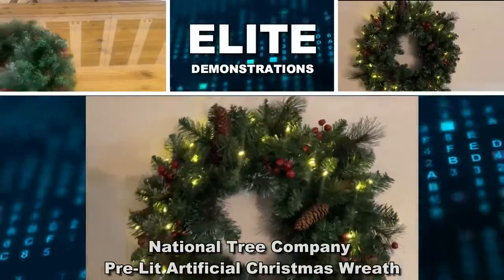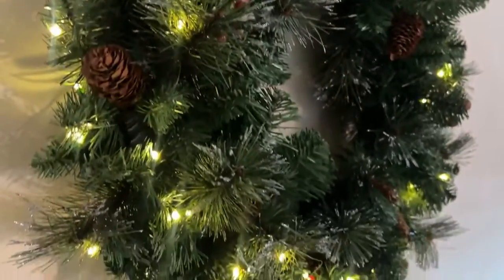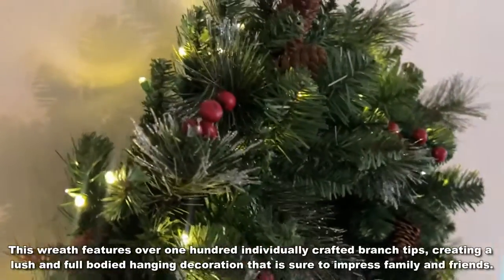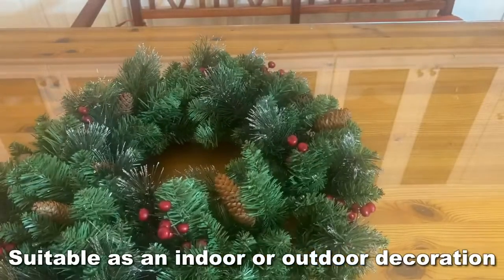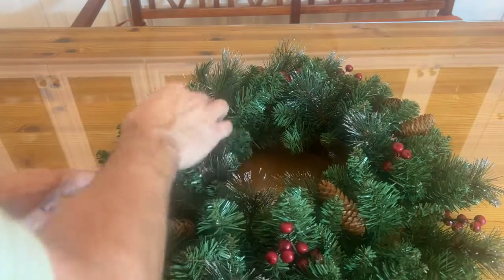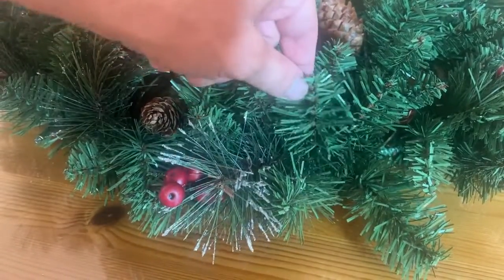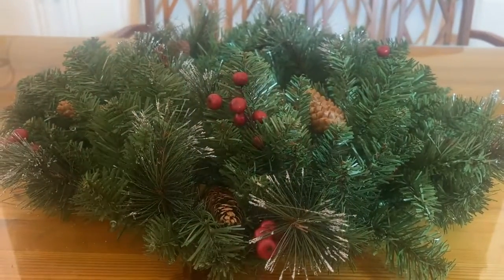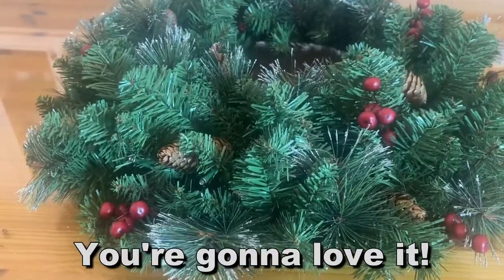How to decorate your room in this Christmas with Christmas tree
commission from sale of certain items, but the price is the same for you.

Designed with a Tartan Plaid branch base, this pre-lit artificial Christmas wreath is 24 inches wide and decorated with pine cones, frosted branches, berry clusters and flowers. decorations,Christmas tree decorations,DIY Christmas decorations,Christmas decoration,Christmas door decorations,christmas decorations ideas,christmas tree decorating idea,how to decorate a christmas trees